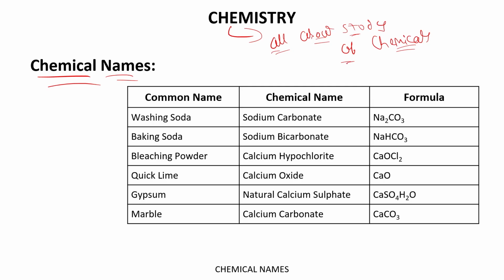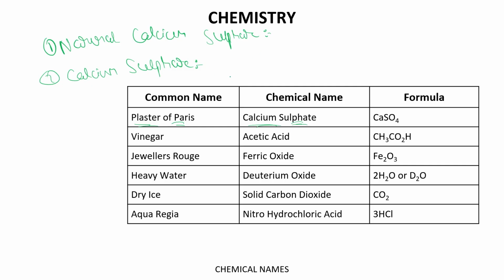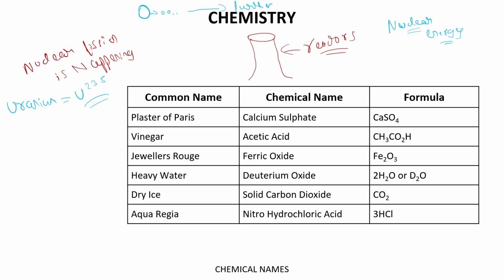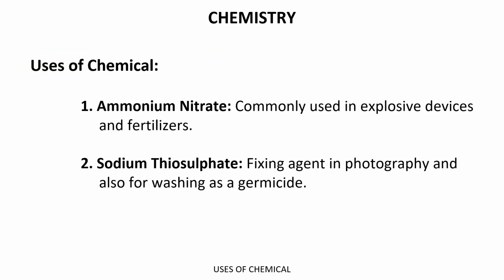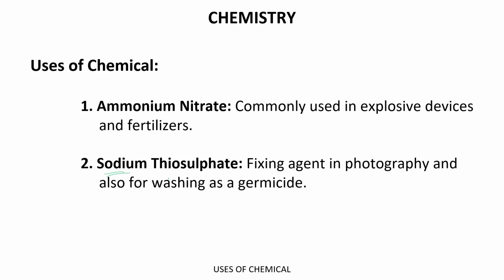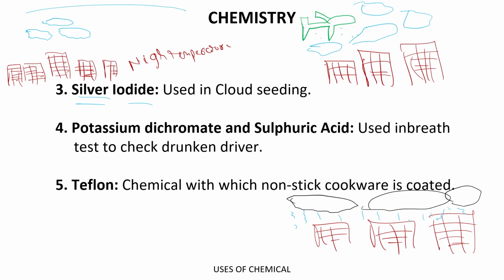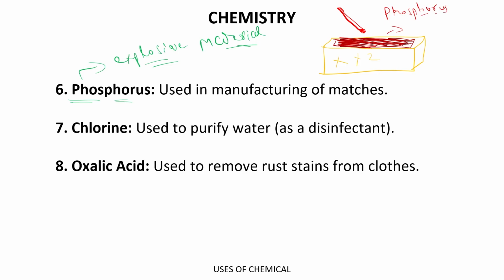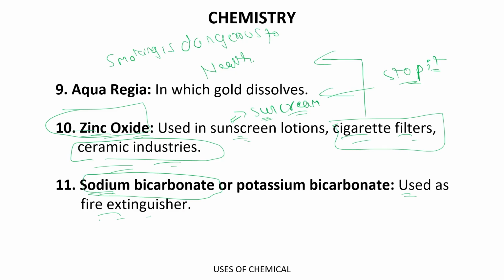GS Static GK: Chemistry- Chemical Names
In this video we have discussed, chemical names, chemical uses.

📡 Key Features:
Syllabus-based Content